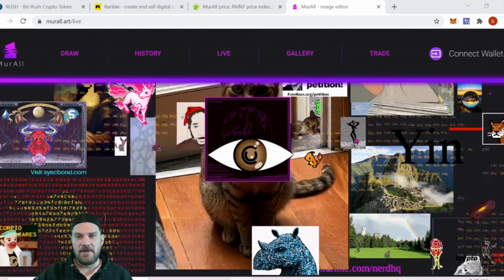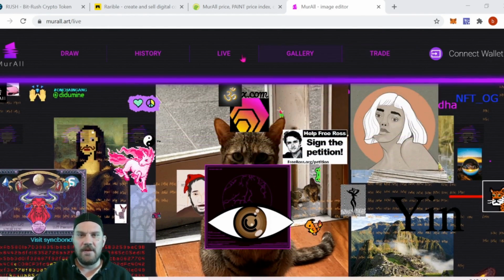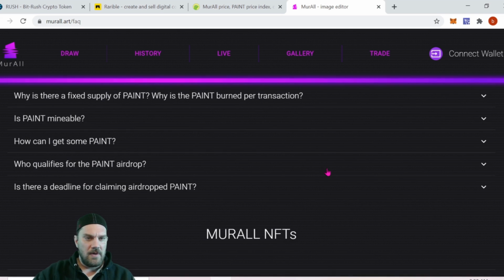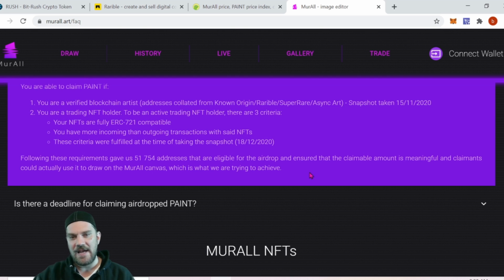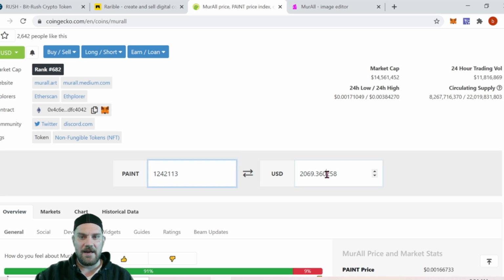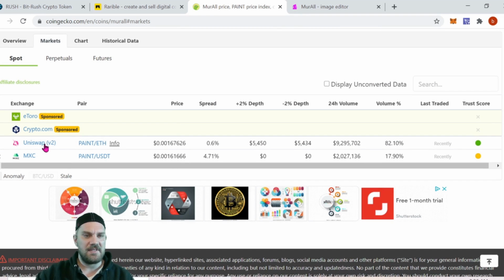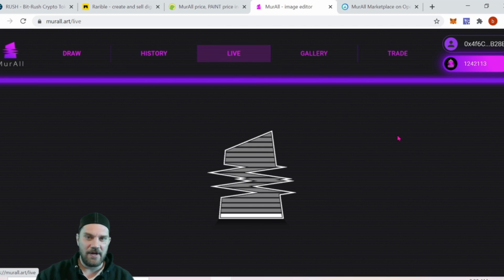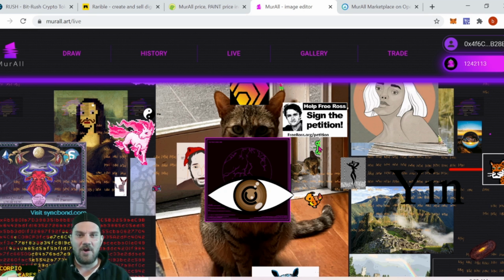[URGENT] MurAll - PAINT Airdrop (NFTs) - Worth Over $1,000!! 💰💰💰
In todays video I'll go over the MurAll blockchain art project that uses PAINT tokens to create art that is added to the MurAll and minted into an NFT. I'll also cover the PAINT airdrop worth over $1,000 as well as how to claim!

Get up to a $620 Bonus using Code: JACKPOT

💸 Tips Appreciated!!!
ETH - 0x4f6Cb155B513c6b917Beab345a01be235a2DB28E